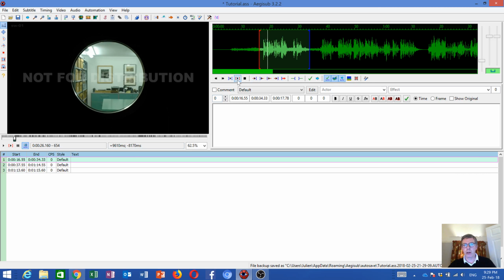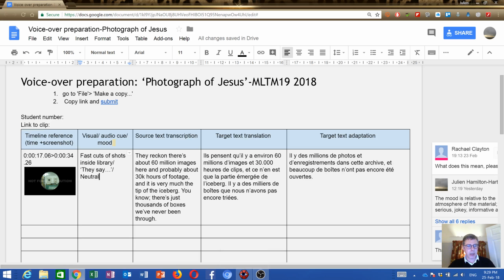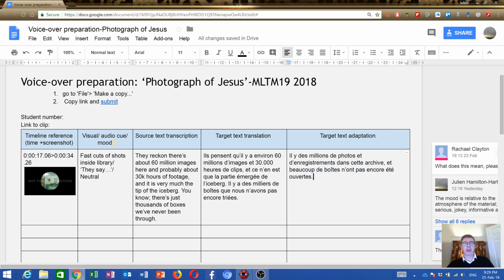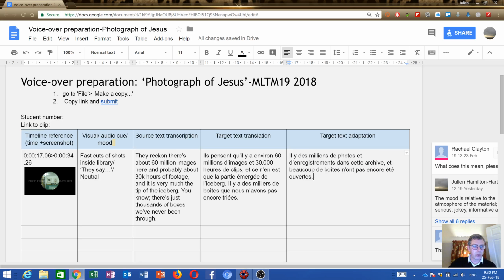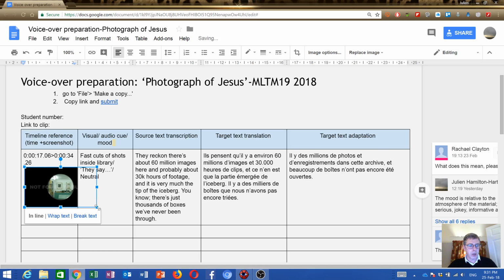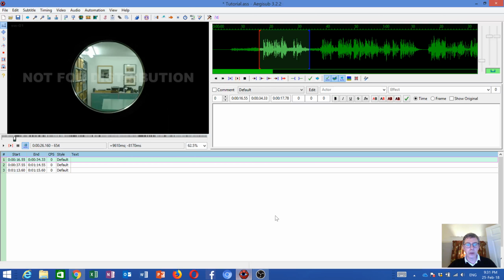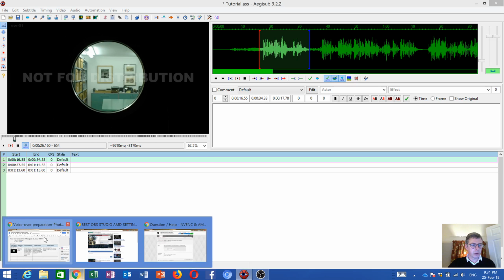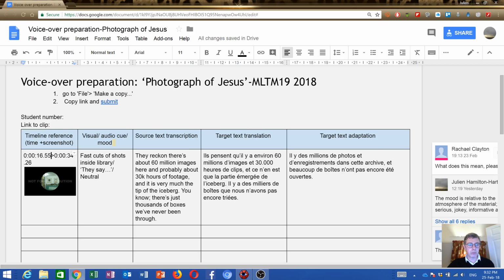Tutorial for Voice-Over using Aegisub